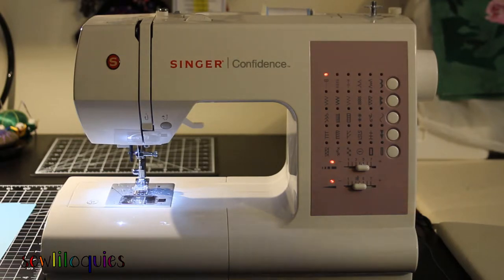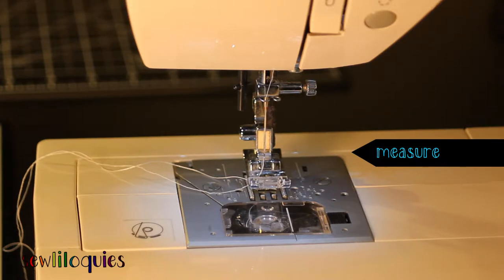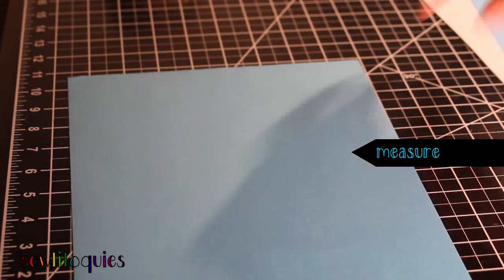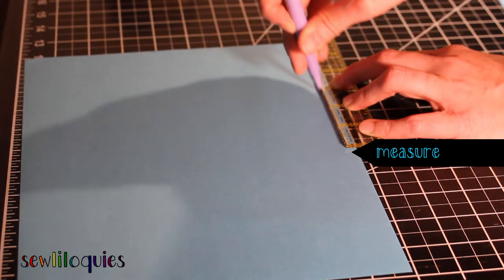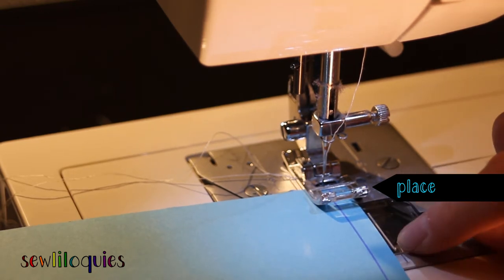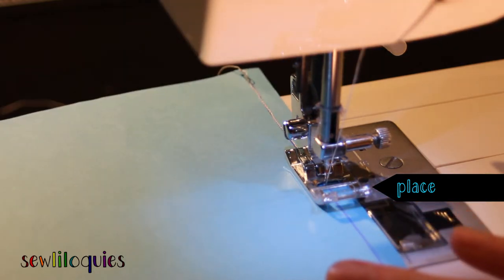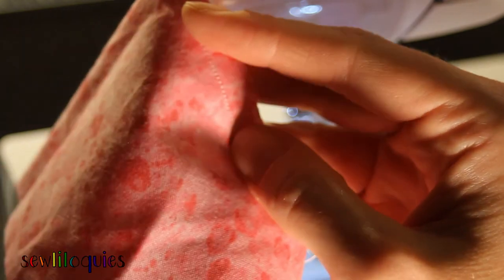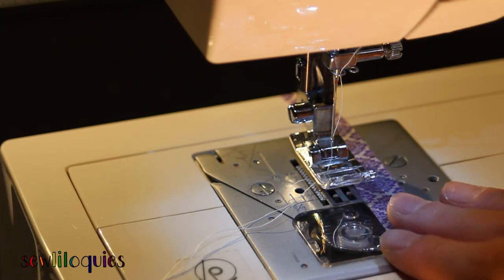Quilting Tip: Prep for a "Perfect" 1/4" Seam | Sewliloquies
Quilters often try to achieve a "perfect" 1/4" seam when piecing. A little prep can help get closer to that elusive 1/4" seam, and help quilters get a little more precision. I share how I measure, place and tape as a way to try for that 1/4" seam allowance.

Products Used:
1" x 6" Omnigrid Ruler
Decorative Washi Tape